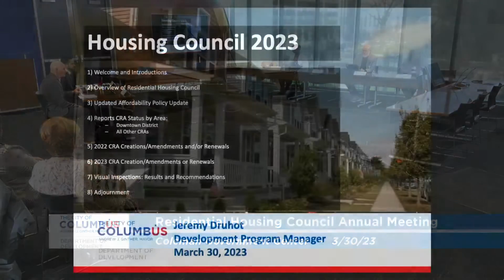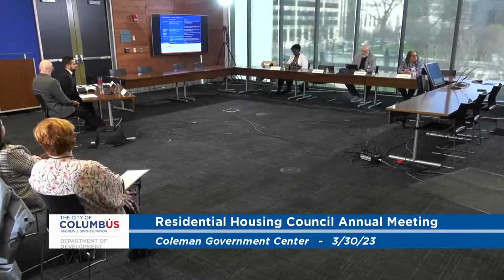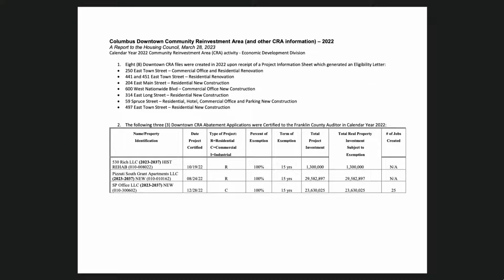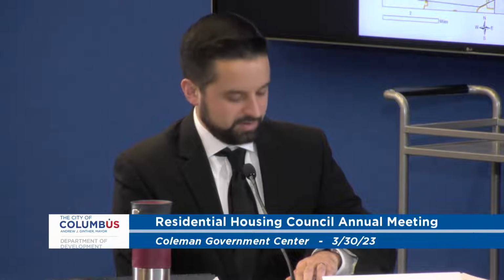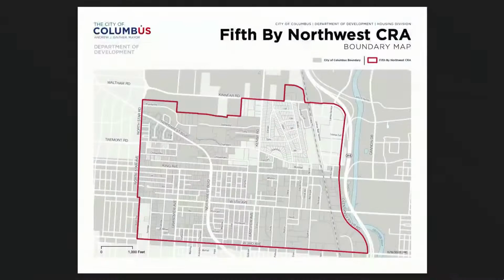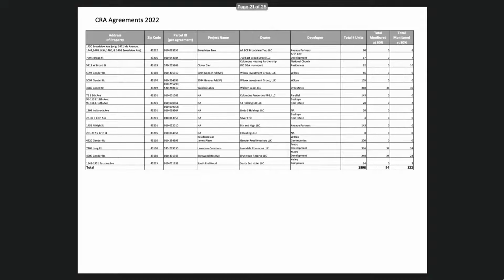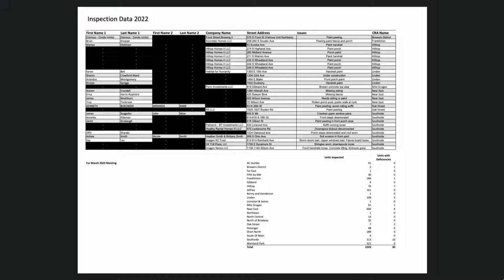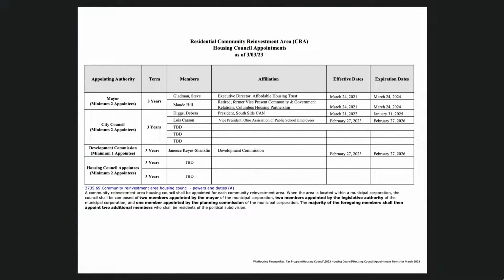City of Columbus Residential Housing Council 2023 Annual Meeting